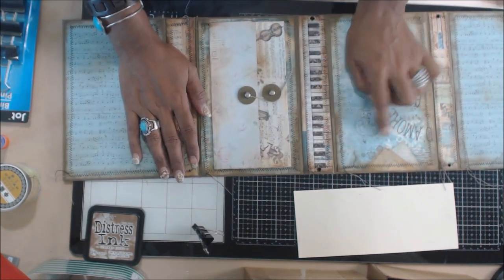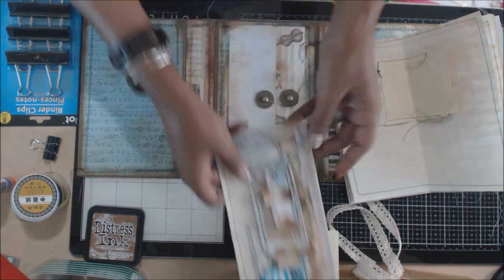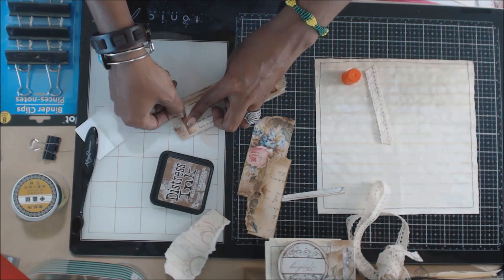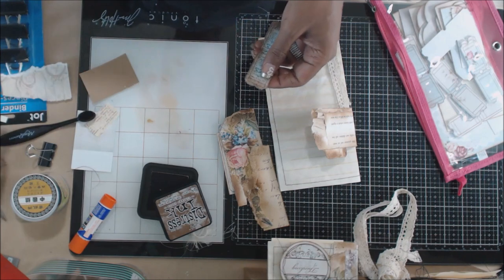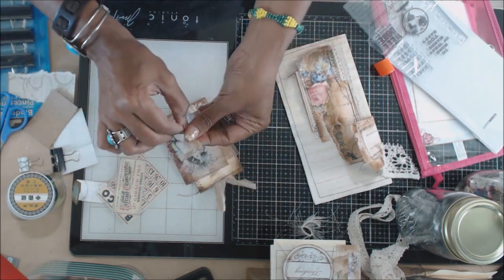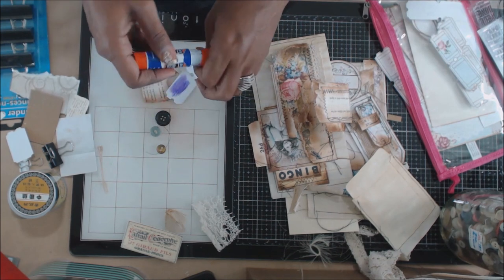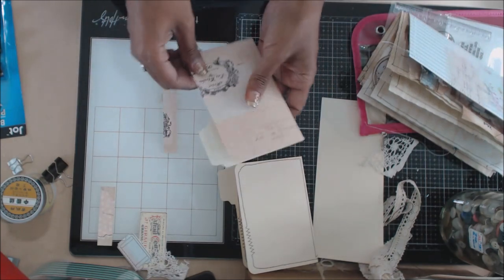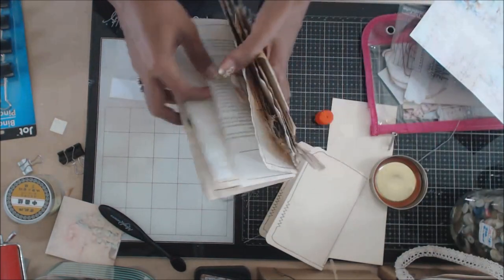How to Make Lapbook Junk Journal Part 3: Step by Step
Optimize Your YouTube Channel with Tubebuddy.  Stop wasting time updating your card information with Tubebuddy you can do it all in bulk settings.  I use it so give it a try

Blending Brushes

Fiskar Procision Trimmer

Tim Holtz Glass Mat

Tim Holtz Glass Mat Tools

1/2 Scor Tape 3 Rolls

1/4" Scor Tape 3 Rolls

Super Hold Scrapbooking Magnets

Surebonder Glue Gun

Victor 12¨ruler